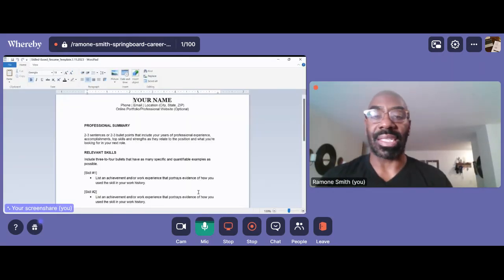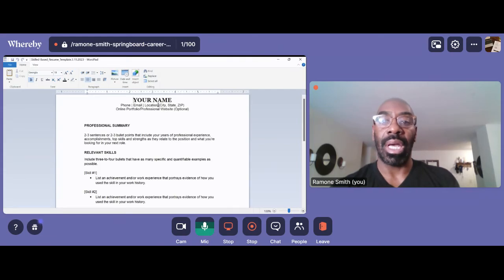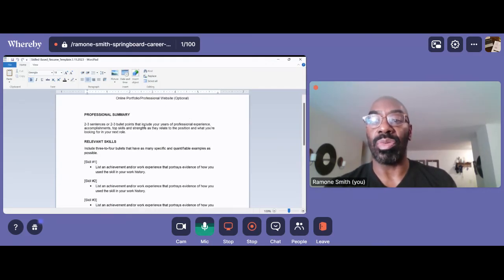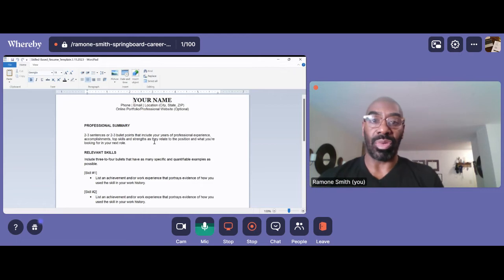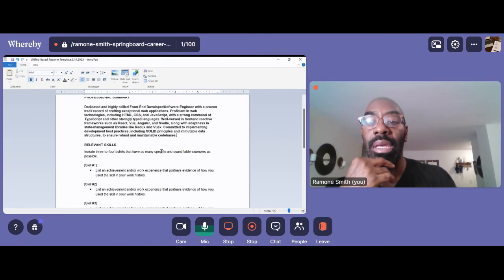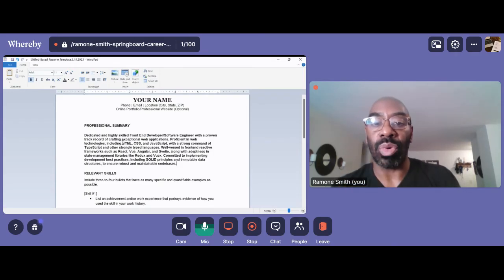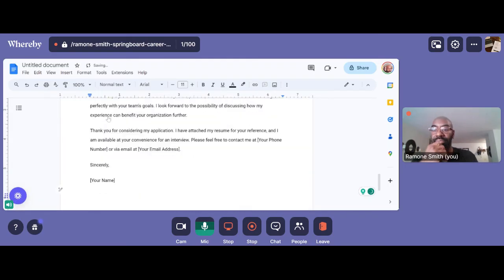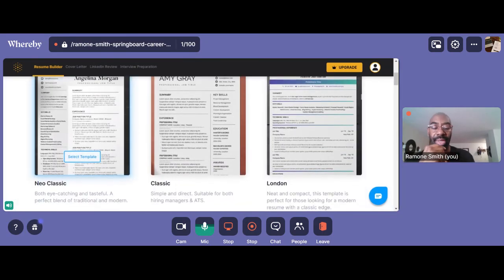Coding Bootcamp Career Development Channel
Certified Digital Career Strategist Ramone Smith discusses how to use AI, ChatGPT to create your resume and cover letter.